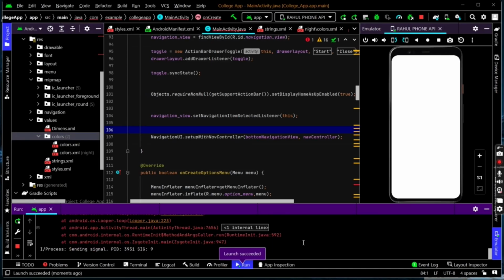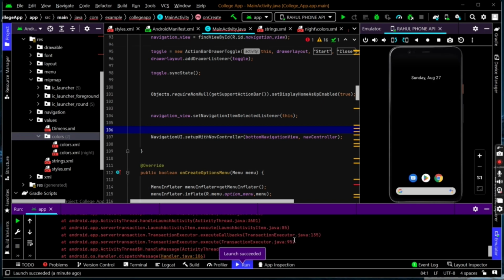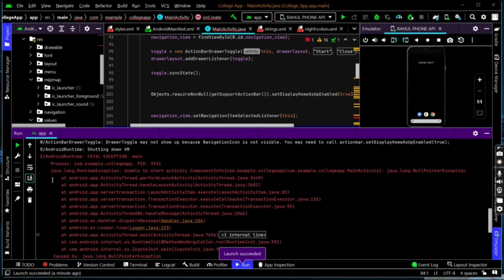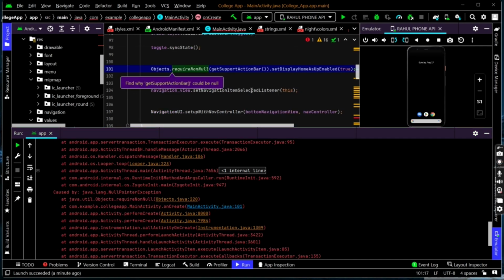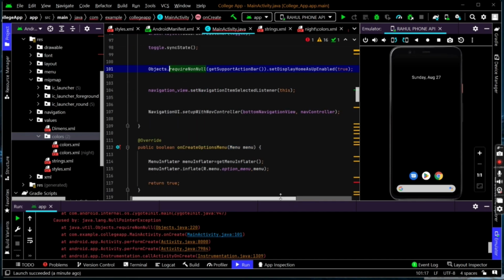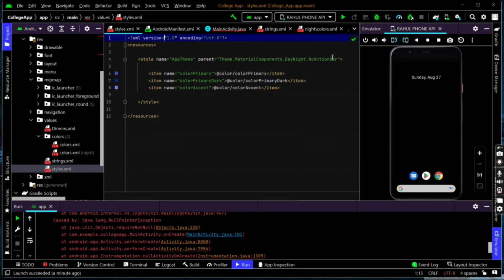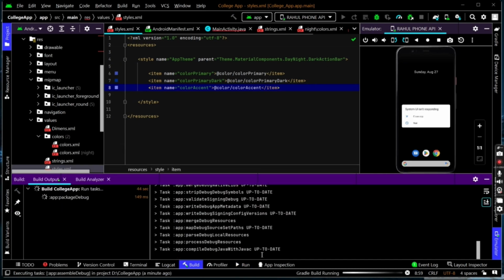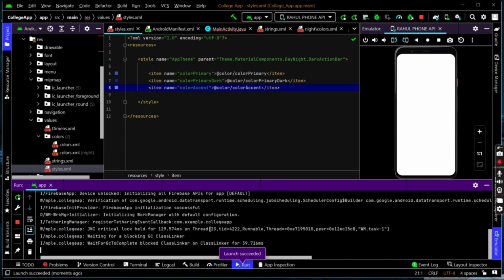How to resolve Quickly Error jav.lang.NullpointerException in Android Studio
android studio